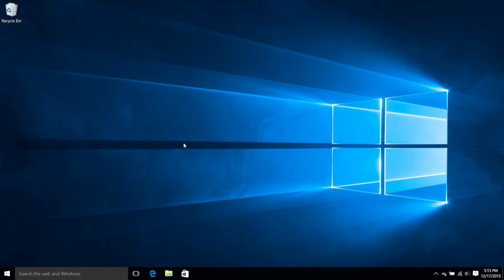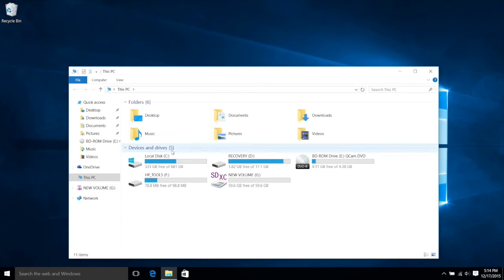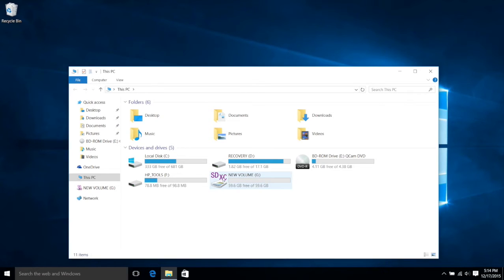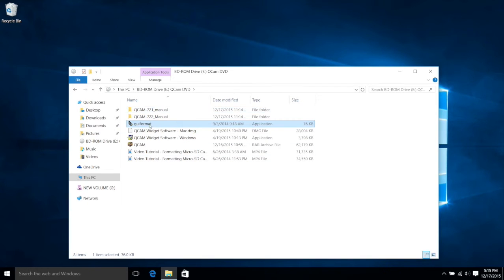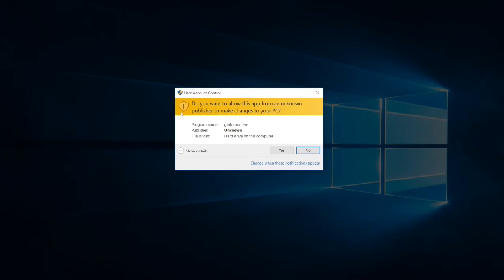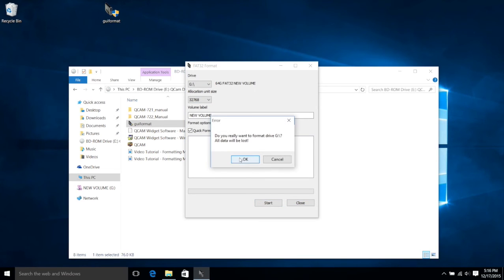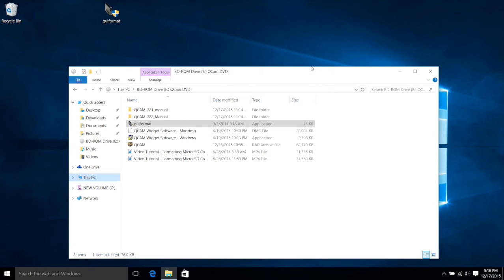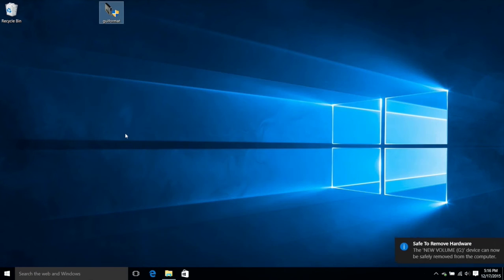How to format your Qcam Mini Video Camera microSD card in Windows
This video will walk you through how to format a microSD card for your QSD-481, QSD-721 or QSD-722 Qcam Mini Video Camera DVR in Windows.